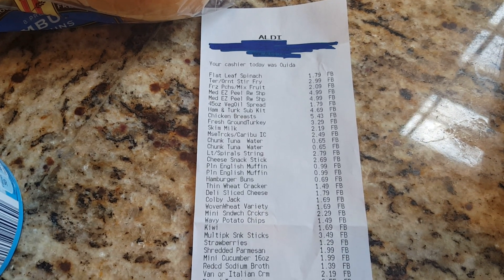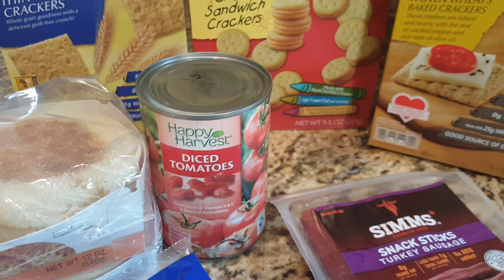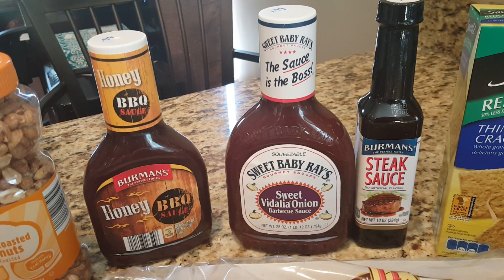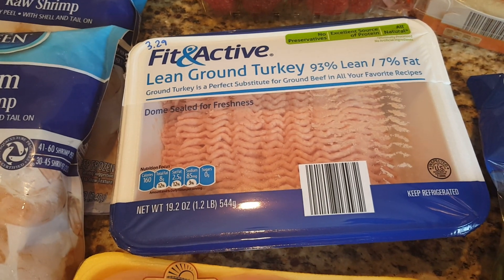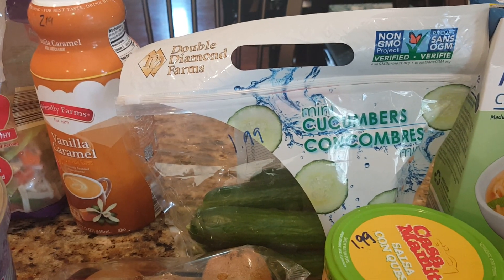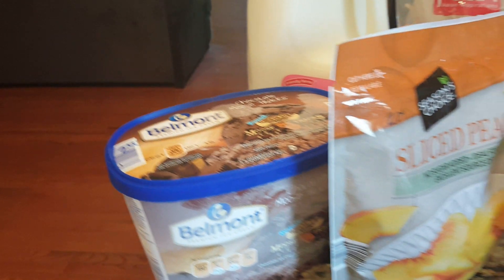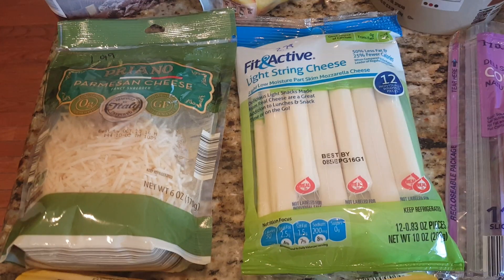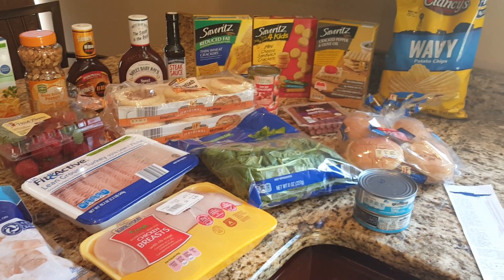Aldi Grocery Haul 6/14/2016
We love Amazon Prime and you can too! Join through our link at no extra cost to you and we'll get a reward

We get our shaving razors through Dollar Shave Club. Join through our link at no extra cost to you and we'll get a $5 reward

The planner I use is the Erin Condren Life Planner. Get yours through my link and I'll get a credit and you'll get a $10 discount: